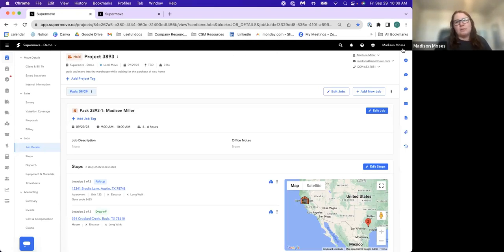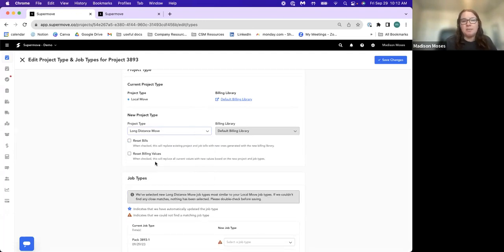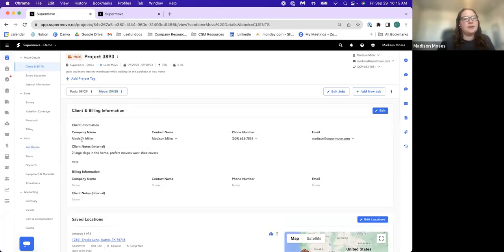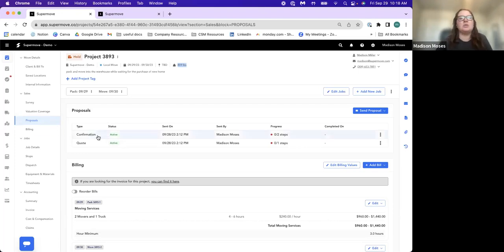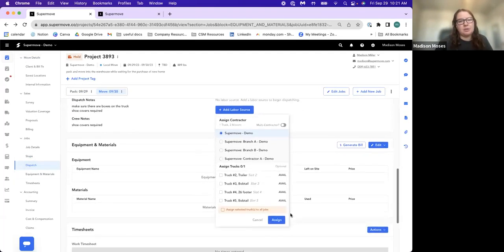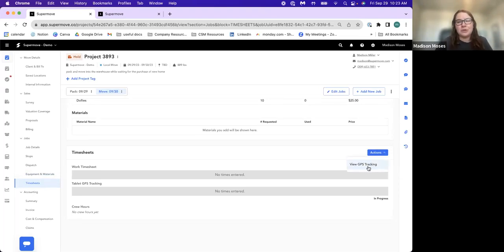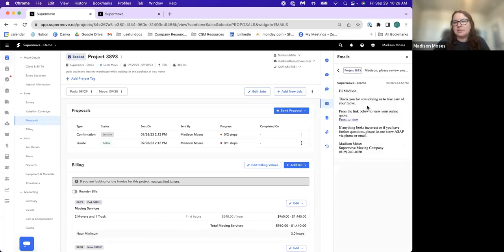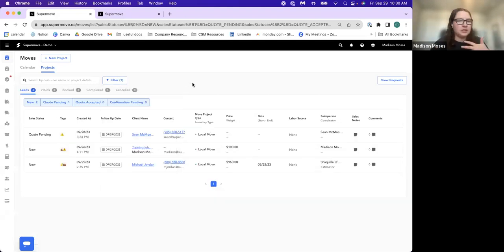Support Education Series: New Project Page